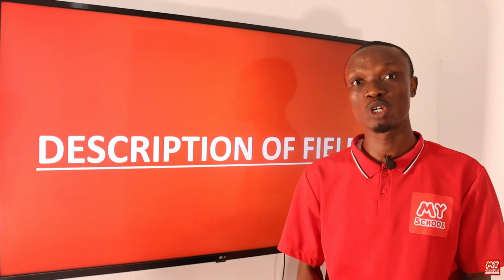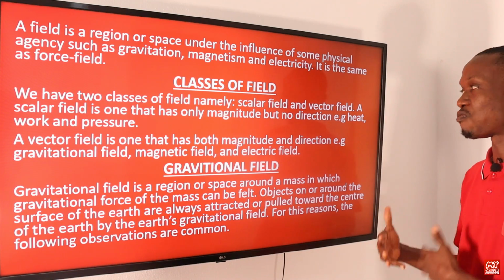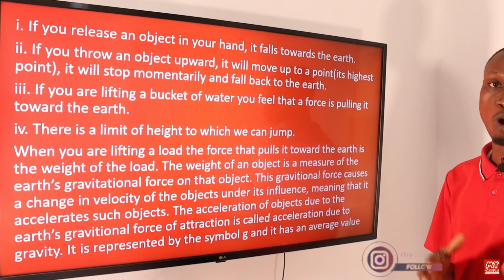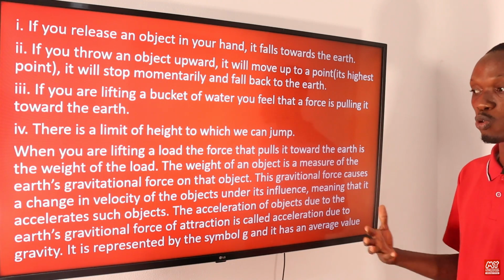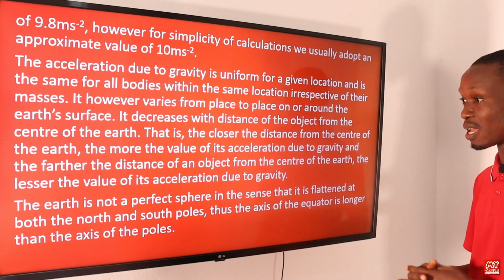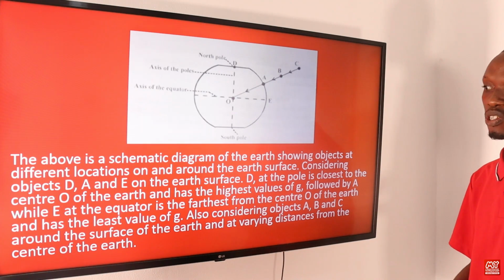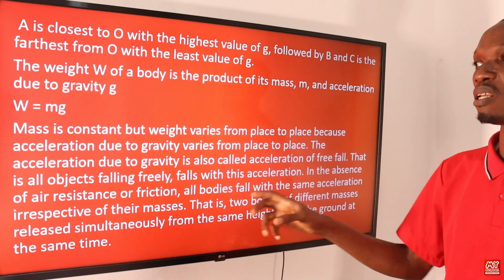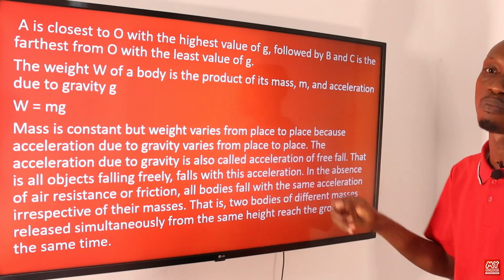Description of Field (An in-depth explanation)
In this video lesson, on the description of field, we cover everything from gravitational to magnetic fields. Learn how to identify different fields from a set of forces and discover their unique properties. We'll also explain why two bodies of different masses fall to the ground at the same time when released simultaneously.

SPECIFIC OBJECTIVES:
(1) Explain the concept of force fields
(2) Identify force fields from a set of forces
(3) Identify the properties of fields - gravitational and magnetic
(4) Explain why two bodies of different masses when released from rest at the same point simultaneously, fall to the ground at the same time.
(5) Define the magnetic lines of force.